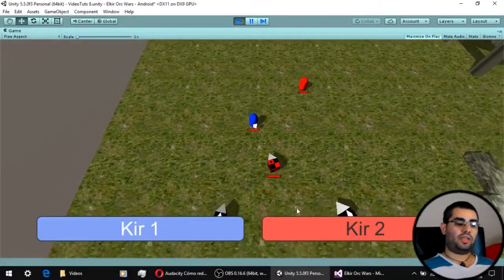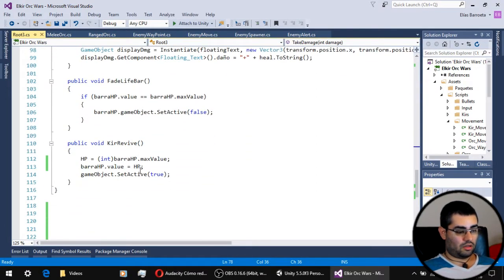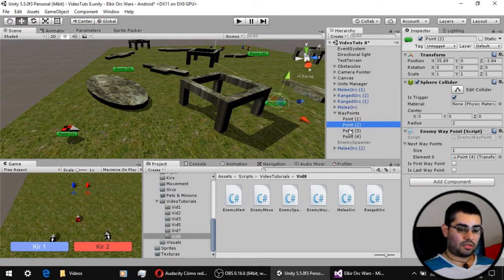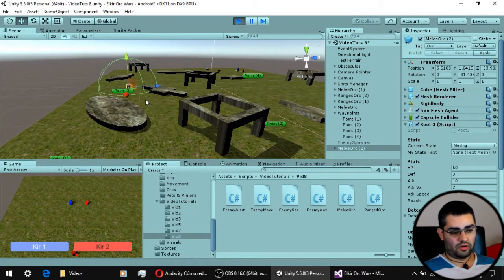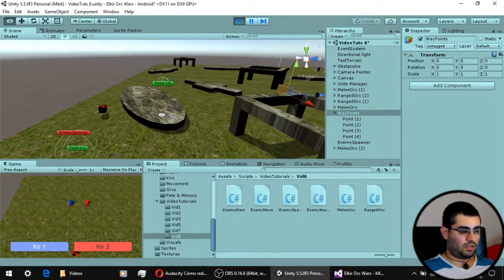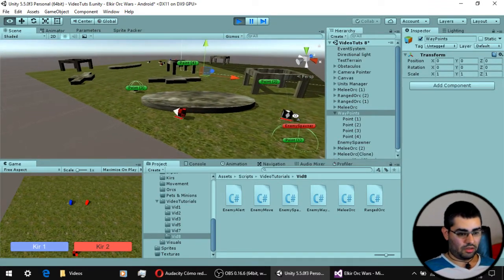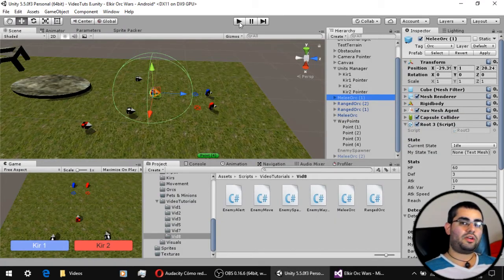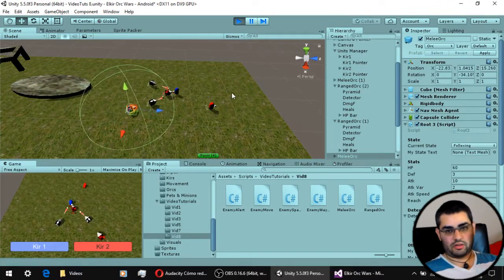Unity Tutorial: Enemy AI (Combat, Movement, Spawn, Alert) - Simple RTS [Creating Games! ~ A-9]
*ACTIVATE THE ENGLISH SUBTITLES*

7th video of the Simple RTS tutorial series~

I have no more videos prepared for this series, maybe if I get some requests to continue it I will do so ;D

Finally fixed the audio, seems like the mics on my laptop are pretty nice :D